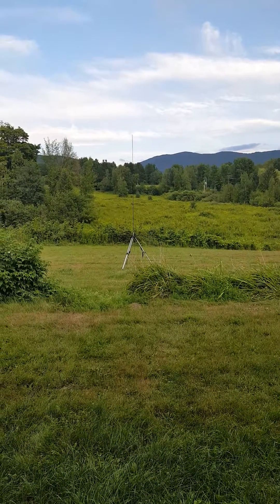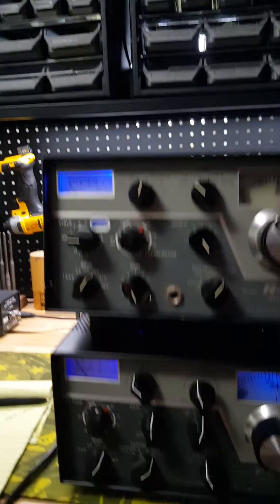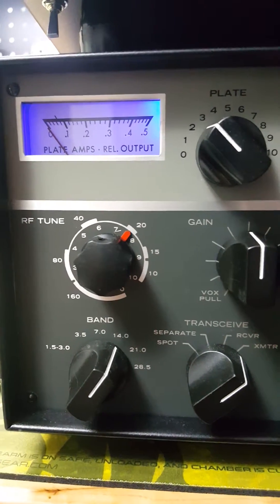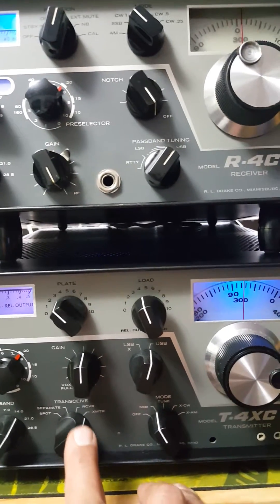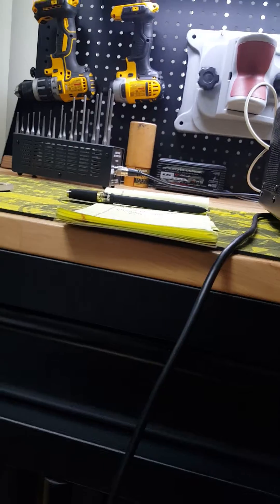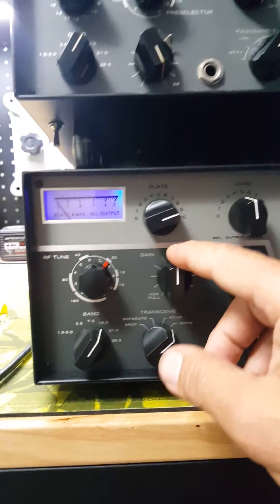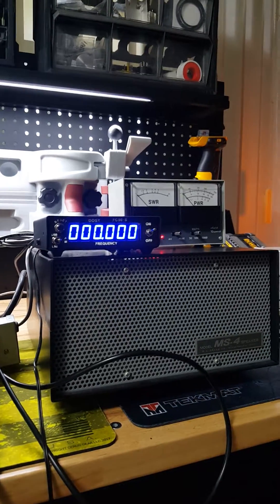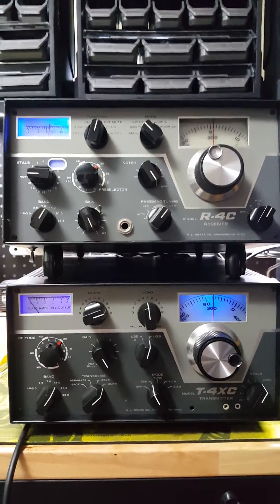Drake T-4XC and R-4C Transmitter and Receiver Tuning - Ham Radio for Preppers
I believe this is one of the only videos on YouTube that will take you through the tuning procedure of the Drake twins, the T4XC transmitter and R4C receiver.  Ham radio is a must for Preppers.  Get your General license to use HF frequencies (2nd level). Video cuts out at end due to phone battery dying, but hopefully you get the point.